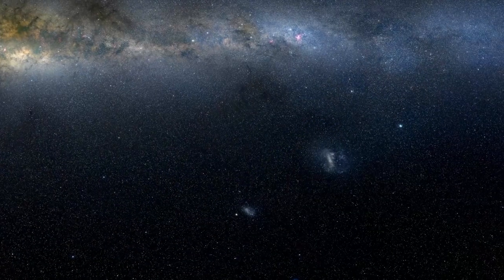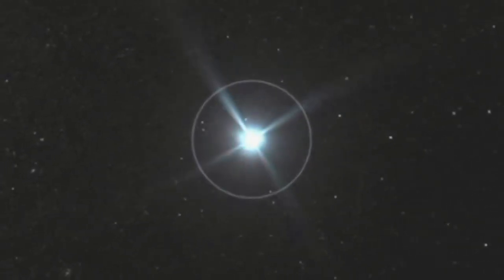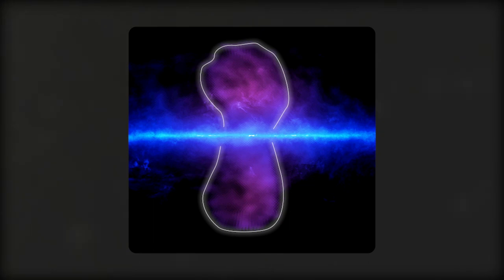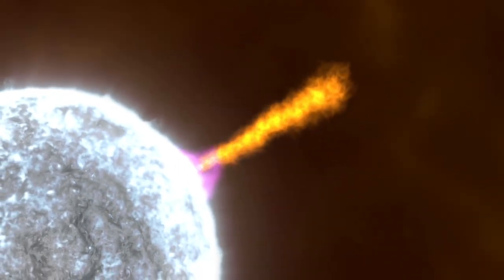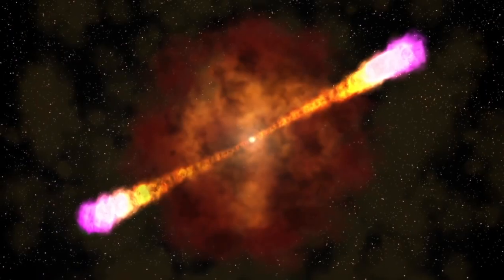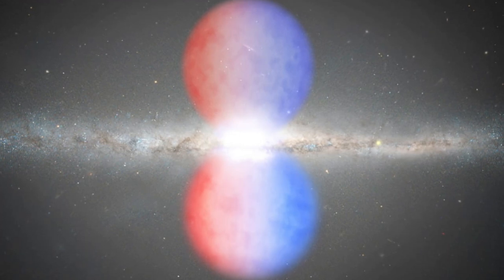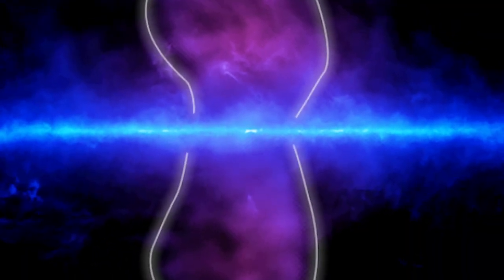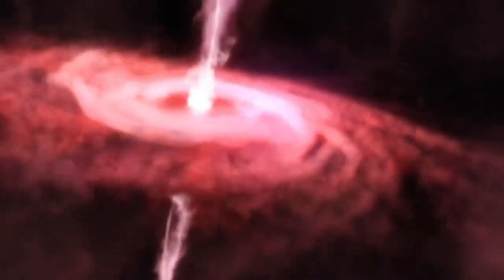Fermi Bubbles: Strange, Mysterious and Powerful Gamma-Ray Objects! | Kosmoz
In November 2010, astronomers using NASA’s Fermi Gamma-ray Space Telescope announced an astonishing discovery. Emanating from the center of our Milky Way Galaxy are two bubbles made solely of powerful gamma rays.

As you can see from pictures, these bubbles emanate above and below the galaxy. If they were centered in the galaxy, then we could explain them, but these bubbles are tangent to the galaxy in an hourglass shape.

These bubbles are enormous, taking up half the sky, and are almost 7 million degrees Fahrenheit! Scientists have reached a common expression on what has caused this: “We have no idea”.

But let us go through what we do know about these mysterious bubbles.
This would have been strange enough if the bubbles, expanding at 2.2 million mph (3.5 million km/h), were concentric — a bubble within a bubble — with both centered at the galaxy’s core.

But no, the two enormous spheres each hover in seemingly empty space above and below the black hole in the Milky Way’s nucleus.

They are tangent to each other, touching at the galactic center to form a squat hourglass shape. The entire structure looks like the number 8 or a sideways infinity symbol.